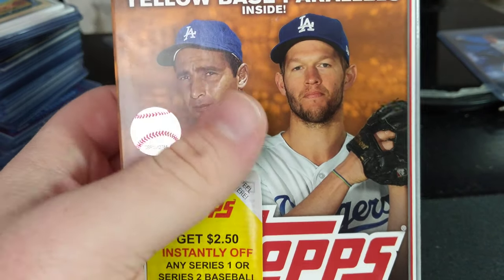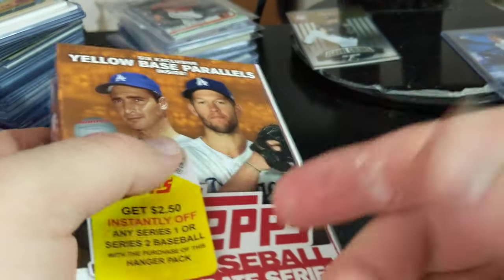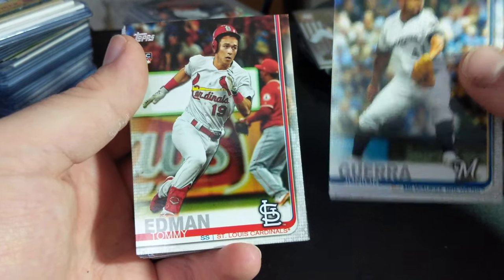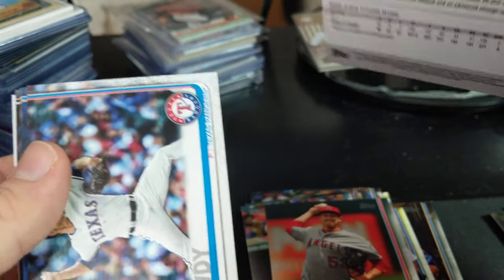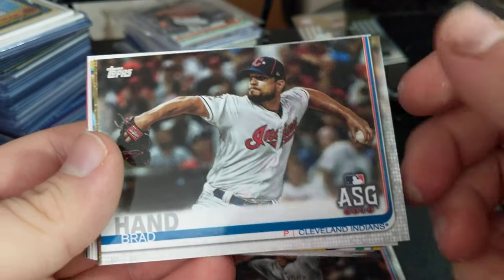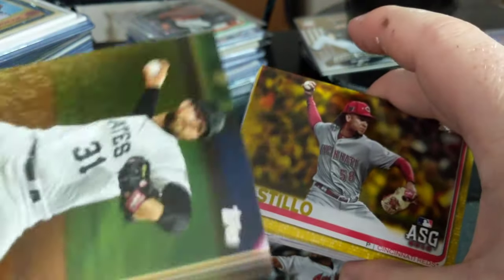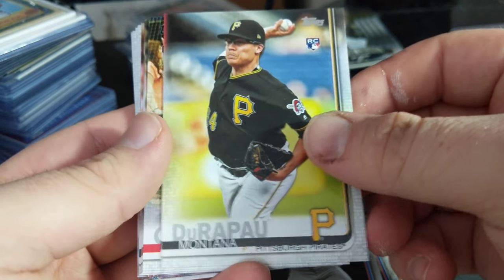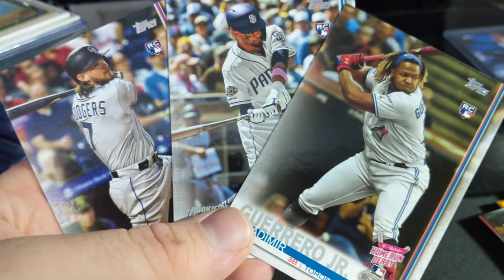2019 TOPPS UPDATE HANGER VALUE BOX OPENING!!! WALGREENS EXCLUSIVE YELLOW PARALLELS!!! GUERRERO!!!!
These are extremely specific to Walgreens and arn't even mentioned on cardboard connections website as being parallels. They are rare to find, my local store only had two available. 6 parallels per hanger box.